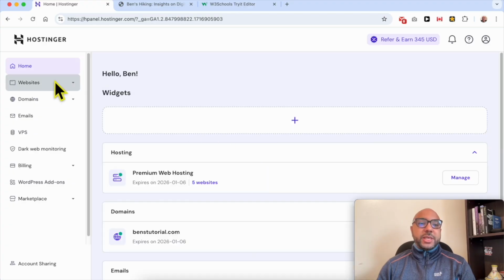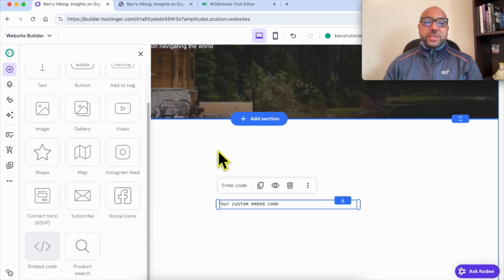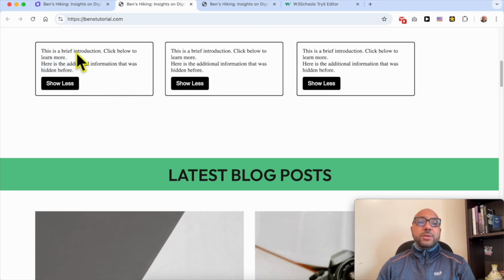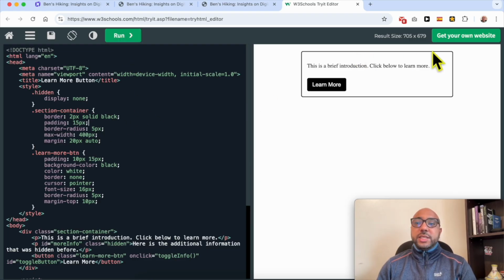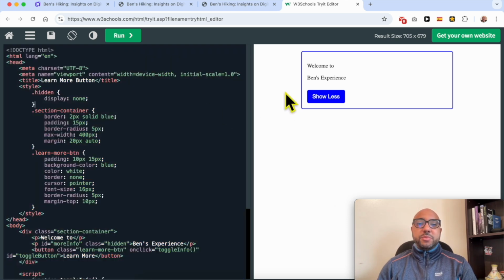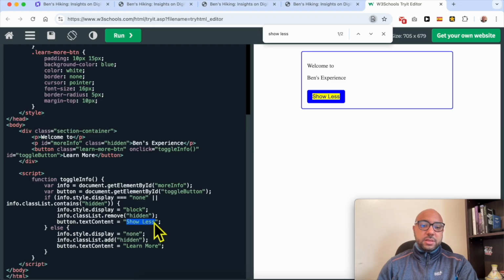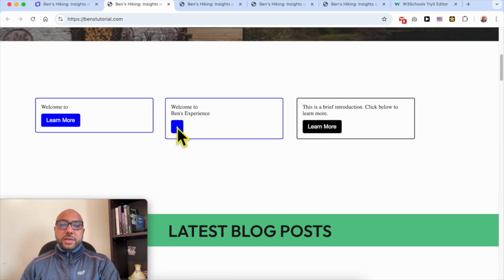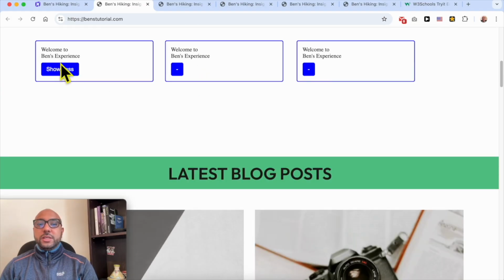Create A "Show More" Or "Learn More" Button In Hostinger Website Builder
In this tutorial, I will guide you step by step on how to create a show more button in Hostinger Website Builder. This button allows you to hide part of your text and reveal it only when visitors click on it, making your website cleaner and more engaging.

First, log in to your Hostinger account. From the dashboard, click on Websites and then select your website from the list. Make sure to choose the one built with Hostinger Website Builder and not WordPress. You can easily differentiate them by looking at the small icon next to each site.

Click on Edit Website to open your website editor. Once inside, create some space where you want to add the show more button. Then click on Add Element, scroll down, and choose Embed Code. Drag and drop the embed code element onto your page.

Delete the default code and paste in the custom code for the show more button. After embedding, you will see the button appear on your page. You can adjust its size, duplicate it, and save your work. Once updated, you can preview your site and see the hidden text revealed when the button is clicked.

The code is fully customizable. You can:

Remove or change the border size and color.

Change the button color to match your design.

Edit the always-visible text and the hidden text.

Replace the “Show More” and “Show Less” text with any custom wording or even symbols like plus (+) and minus (–).

This flexibility allows you to create a stylish and functional expandable text area that fits seamlessly with your website design.

If you need the exact code used in this tutorial, I’ve included it in the description.

That’s how you can easily create a show more button in Hostinger Website Builder to improve your site’s layout and user experience.